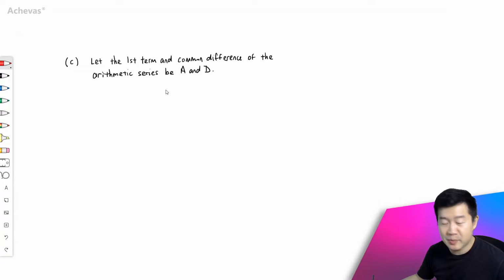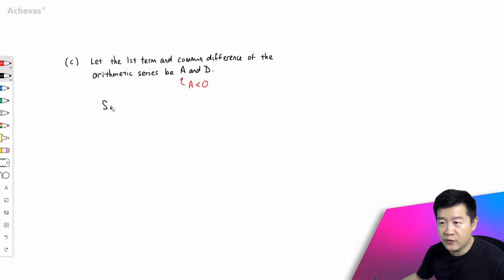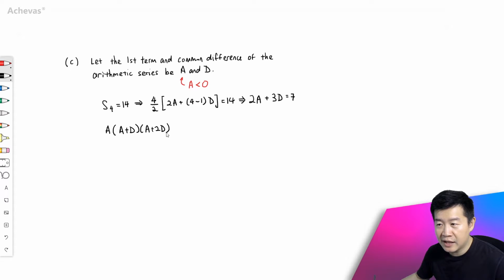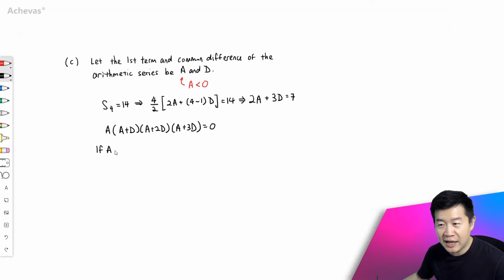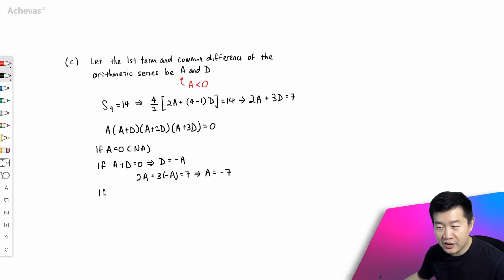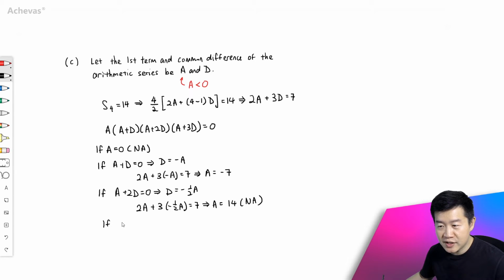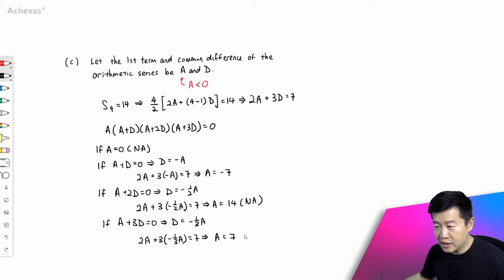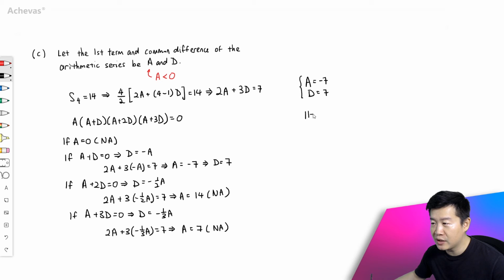A-Level H2 Math 2019 Paper 1 Q 8 c